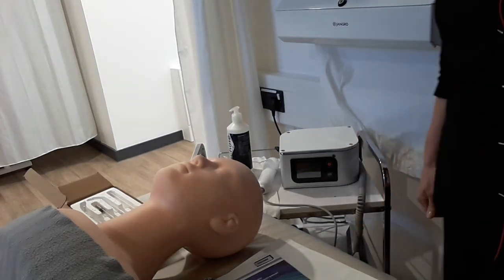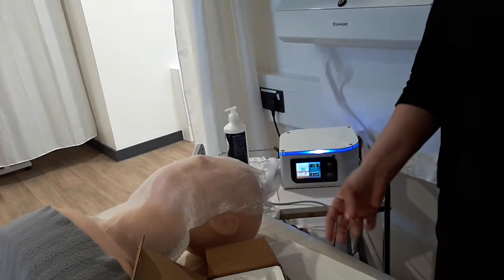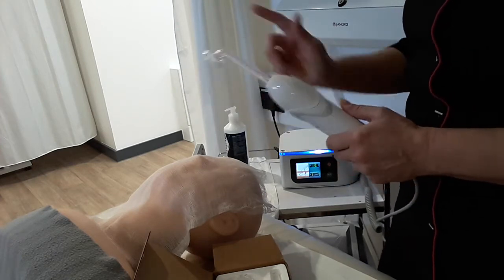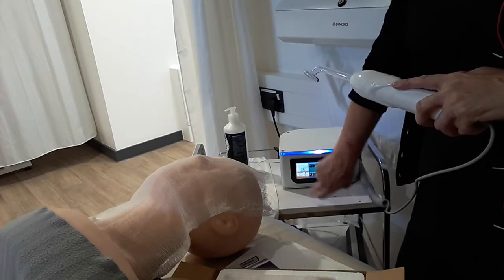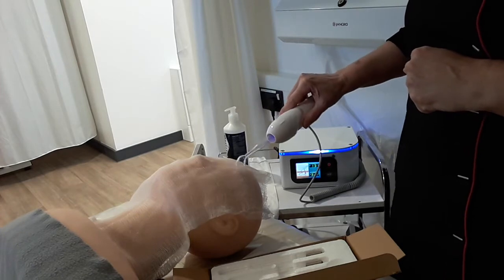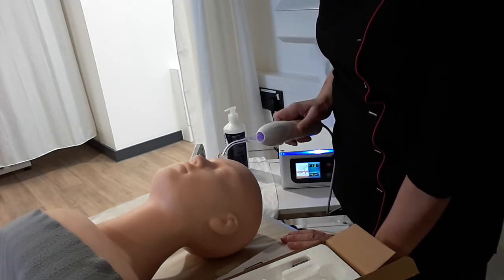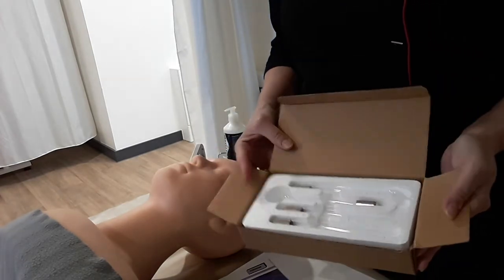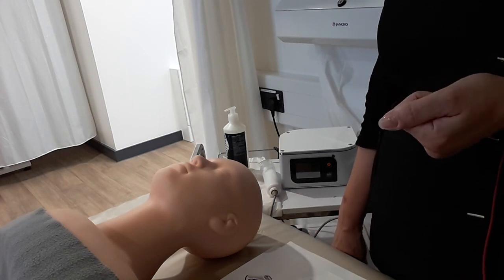B14 Electrical Facial Direct High Frequency for Oily Skin Type